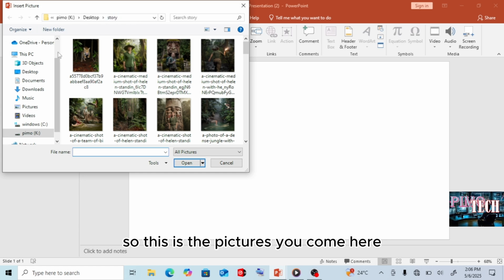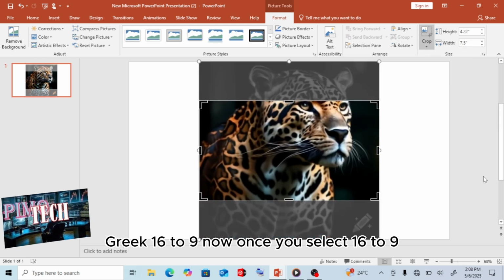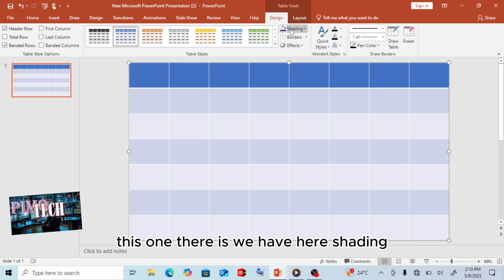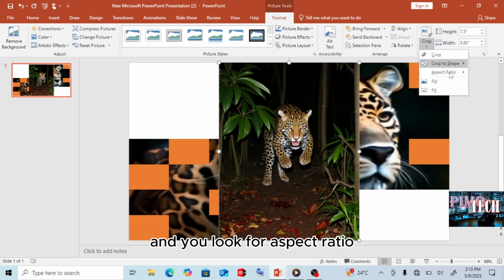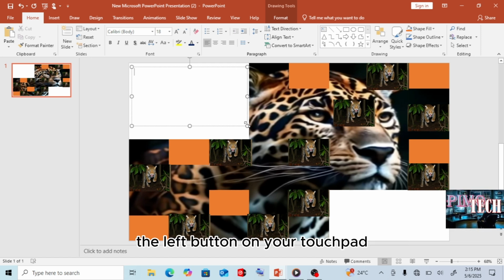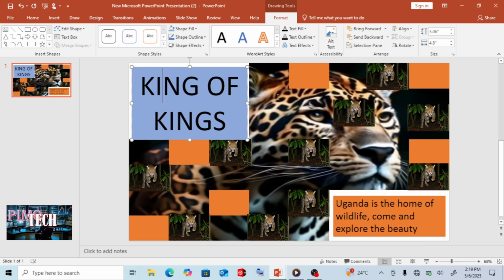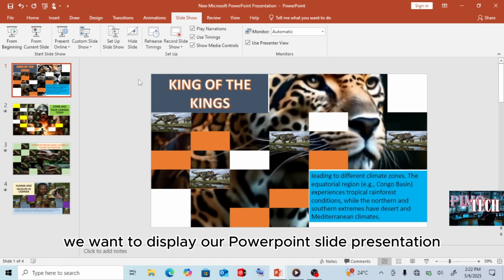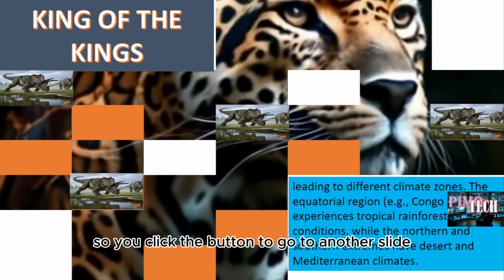making beautiful PowerPoint presentation